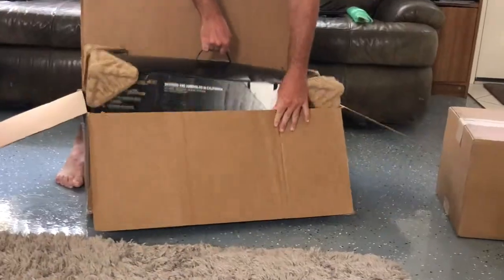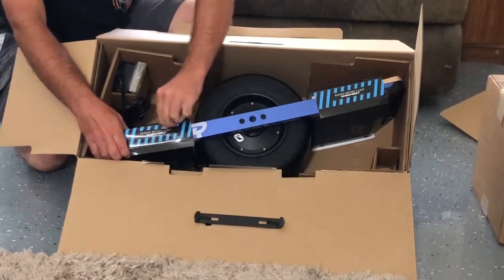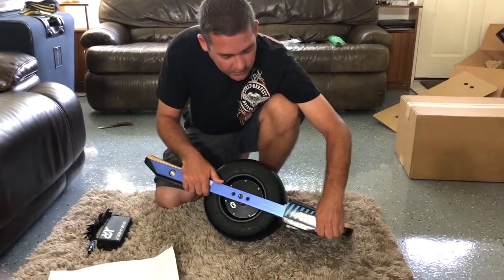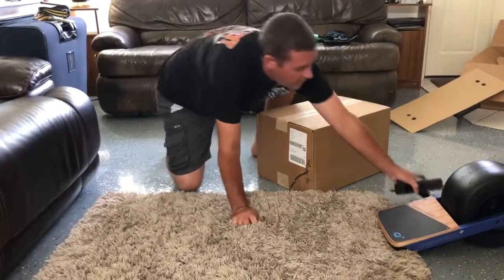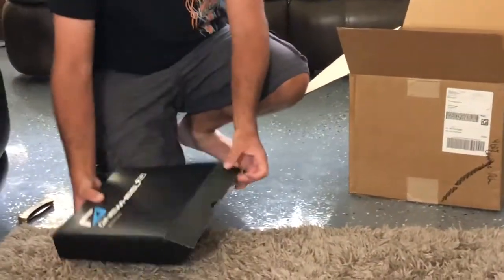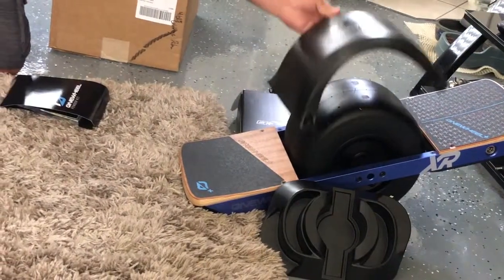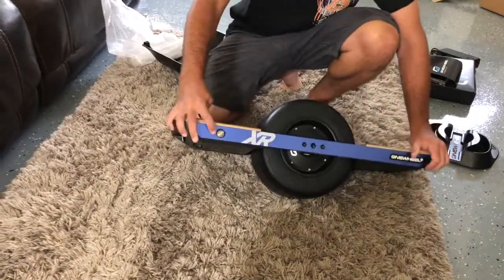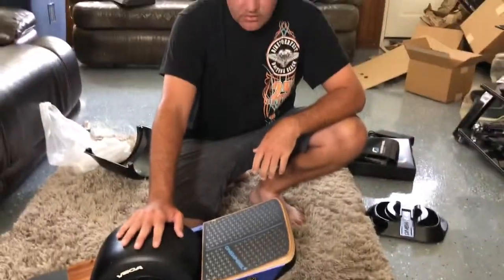Onewheel+ XR Bundle Unboxing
Unboxing the onewheel XR bundle with fender, bumpers, stand, and car holder
I hydro dipped the fender and put on protective covers on the rails and put float pads on the bottom for added protection. And added the land surf fangs to the front (small wheels for safety to help with nose dives)